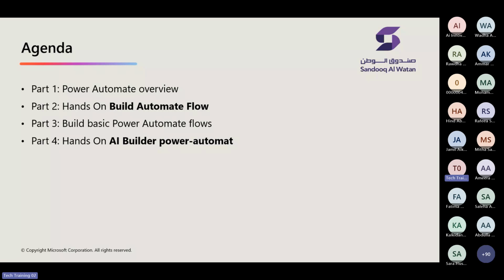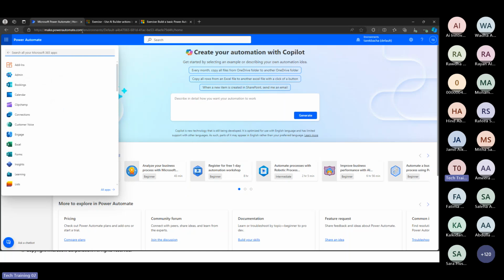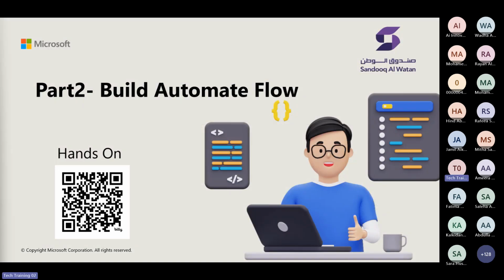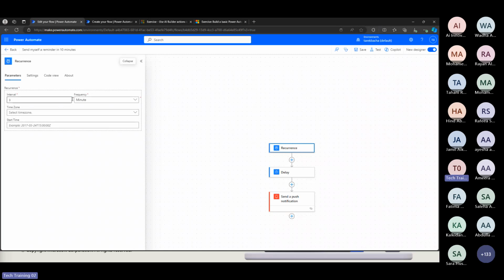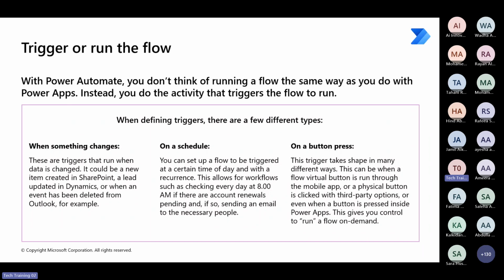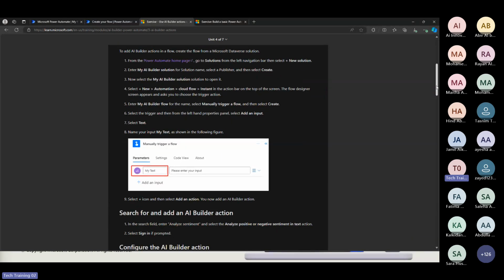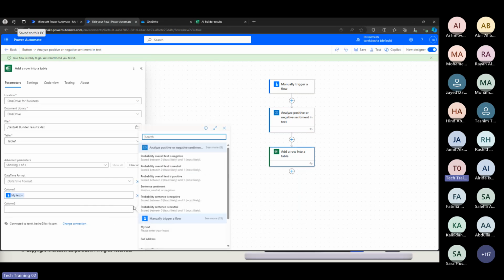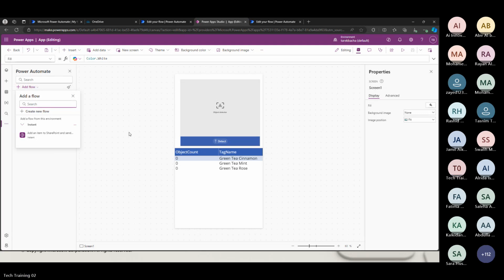Imagine Cup UAE 2025 -Training Sessions 3